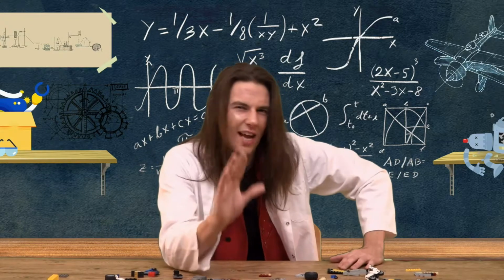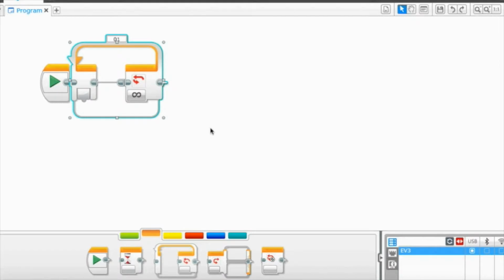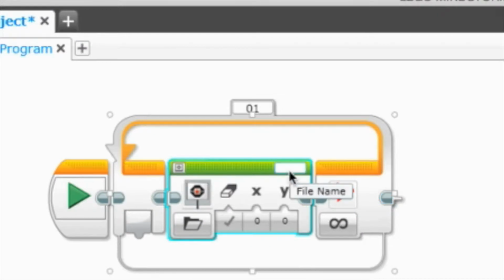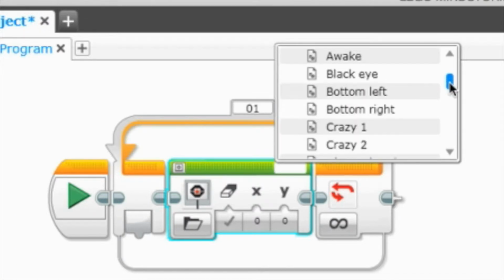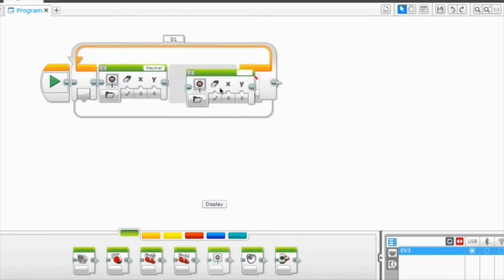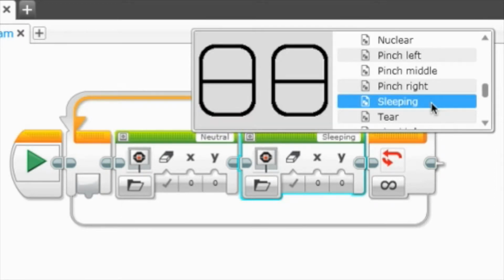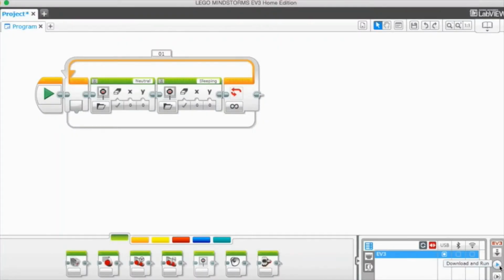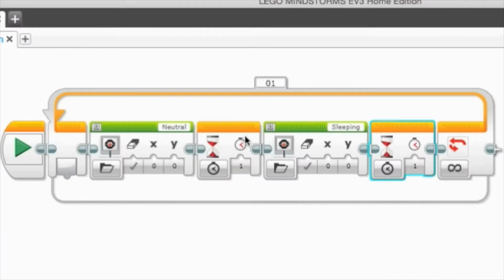Introduction to Robotics Episode 5 Part 1